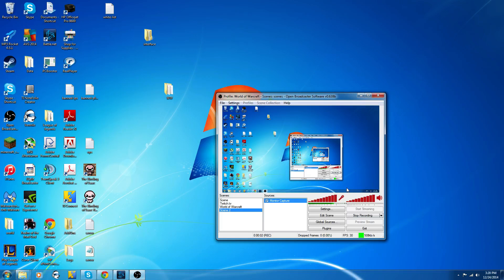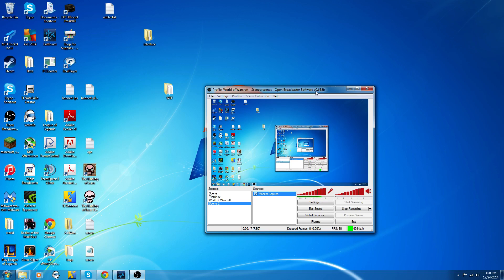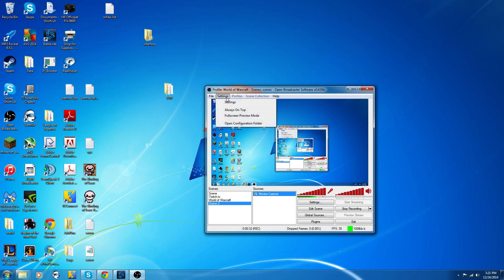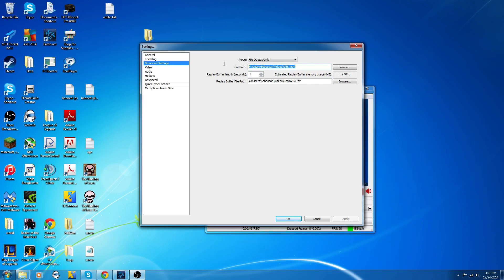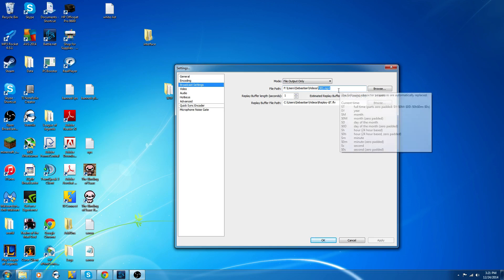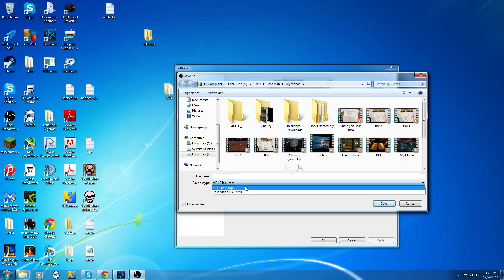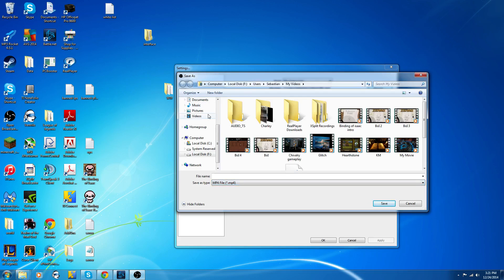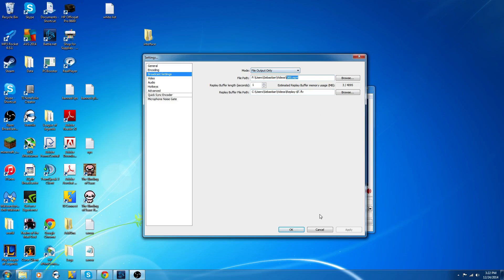Open Broadcaster How to Output MP4 file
When you download Open Broadcaster it sets the Default to an .flv file which opens in Realplayer. This type of file cannot be opened on Windows Movie Maker. One of the solutions to fix this is just to convert your files using a 3rd party converter. But why risk viruses using other converters. This quick video will show you how to set OBS to record straight to MP4 and not .flv.